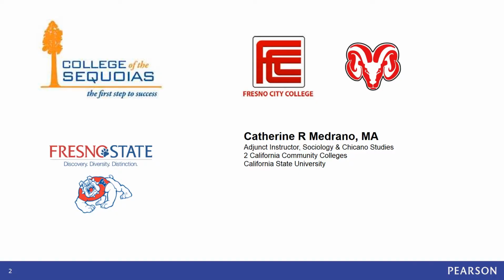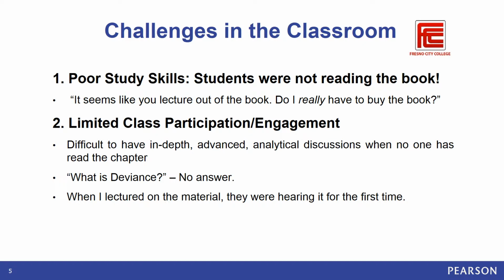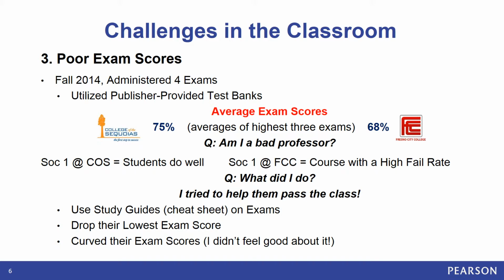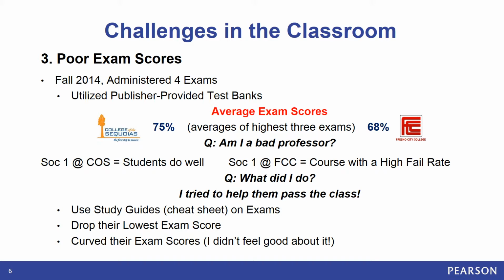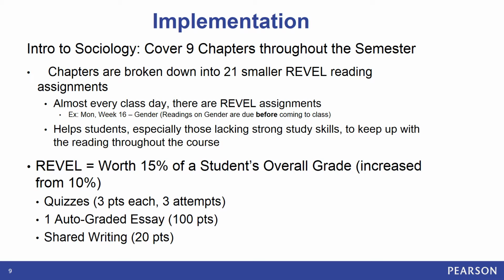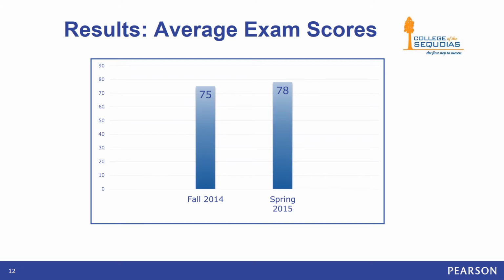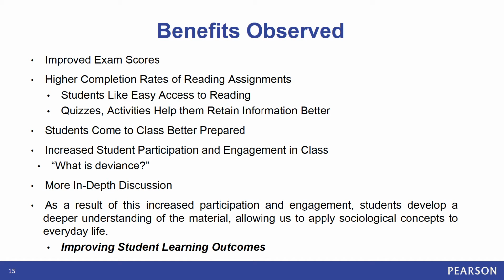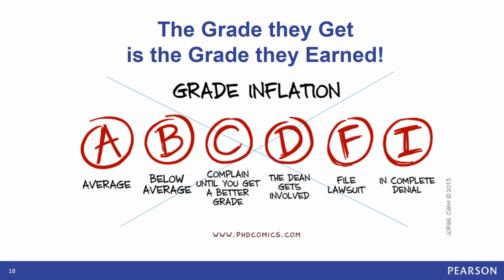Medrano, Using REVEL in the Classroom, Youtube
How REVEL has impacted learning at Fresno City College.